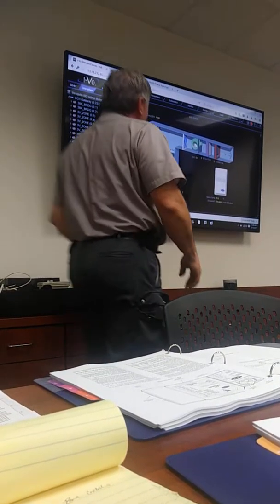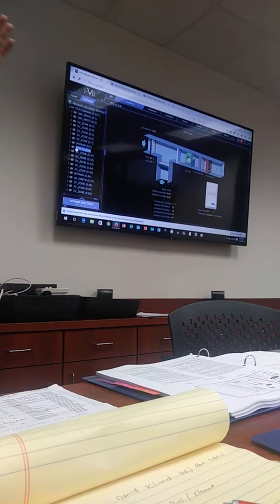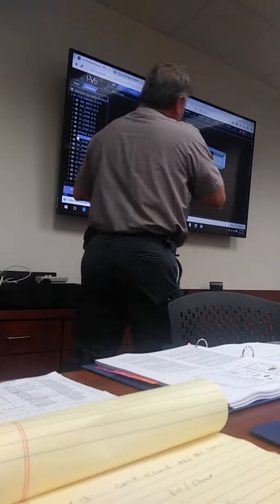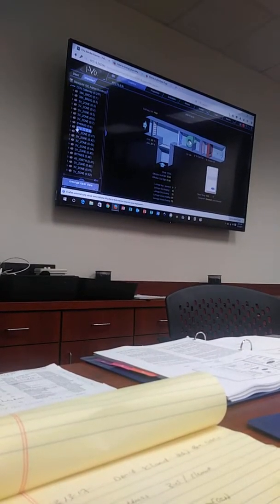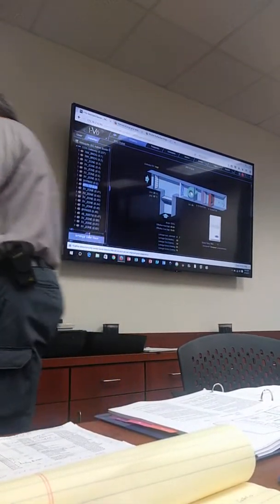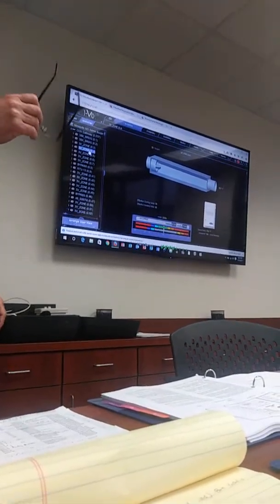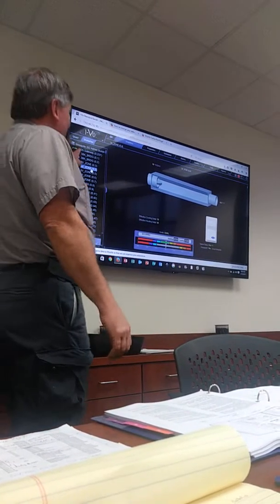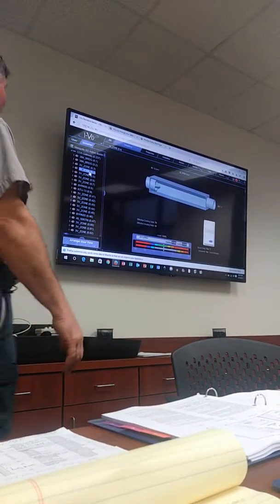Carrier Zone sensor operations (Just Speedy)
How zone sensors send command